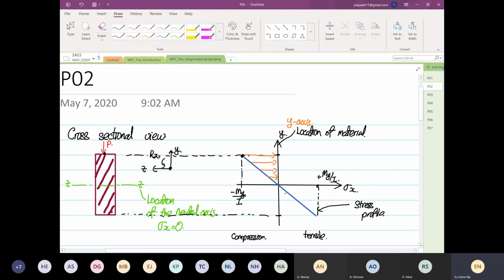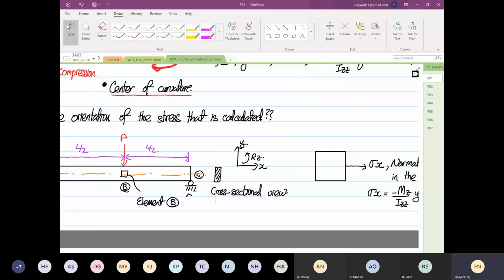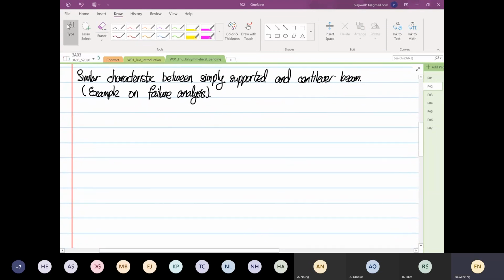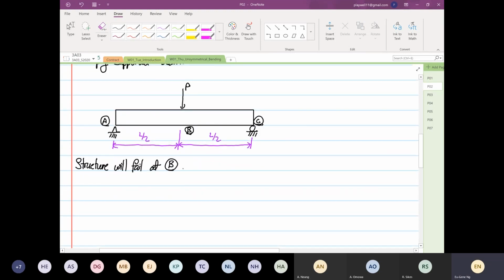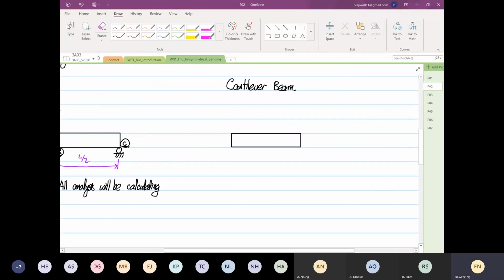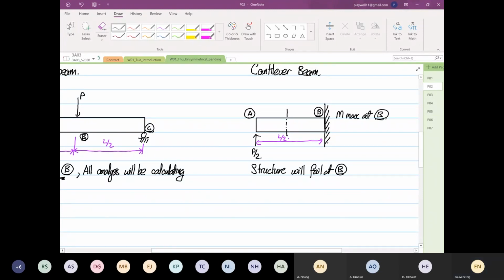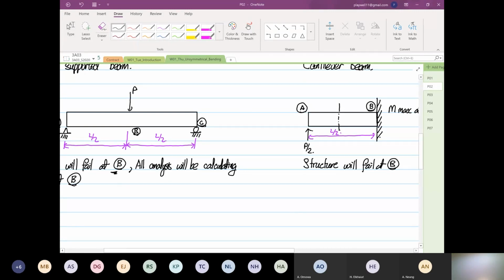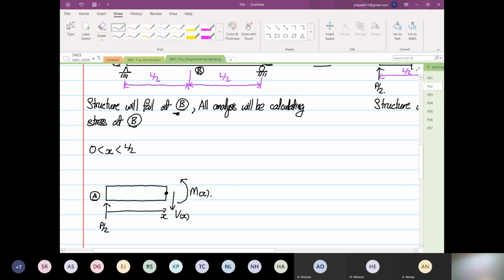W01 Thu Unsymmetrical Bending P3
MECHENG 3A03: Similarities between simply supported and cantilever structures